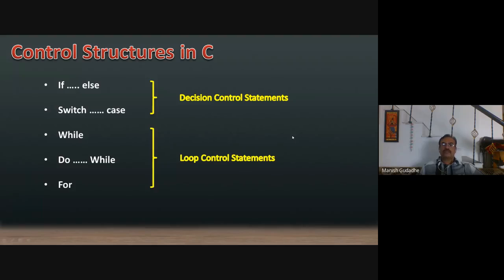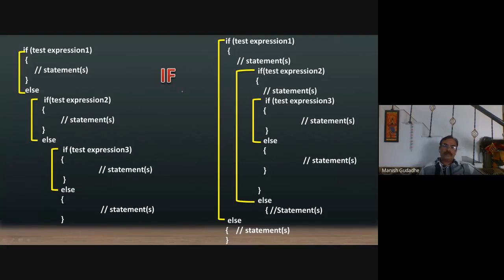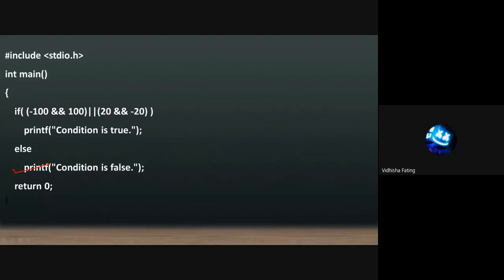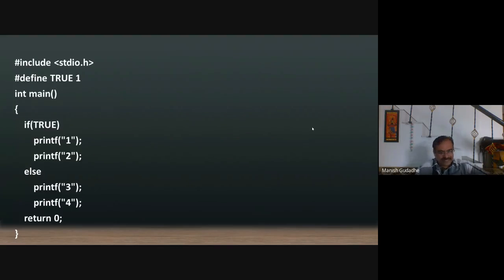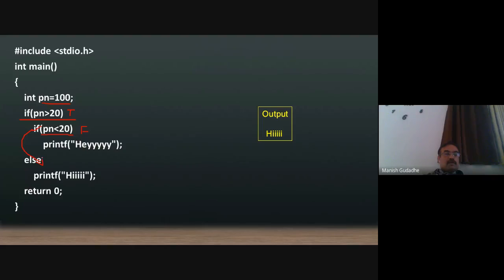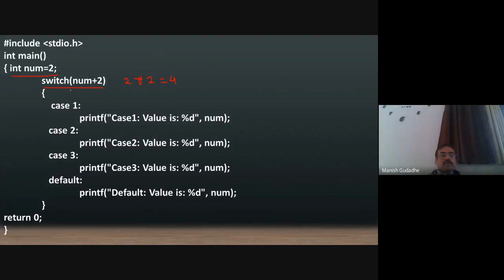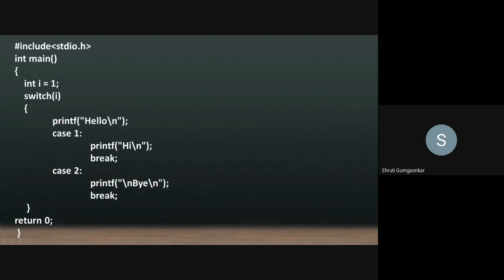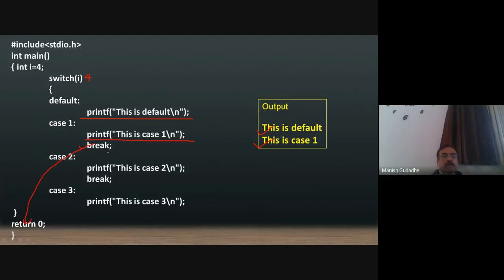Control Structures in C